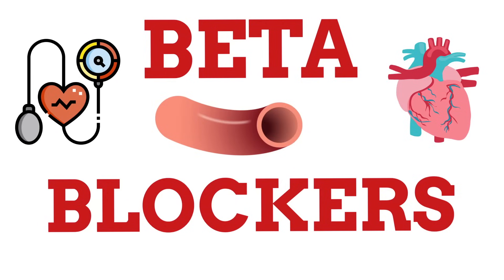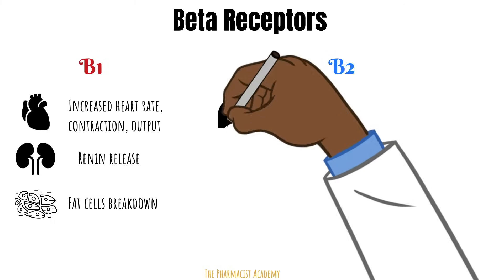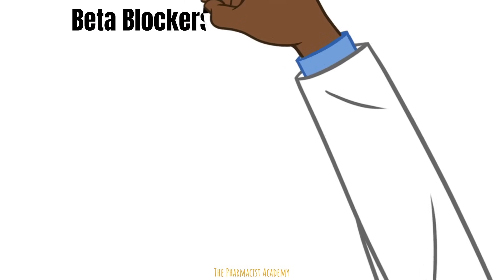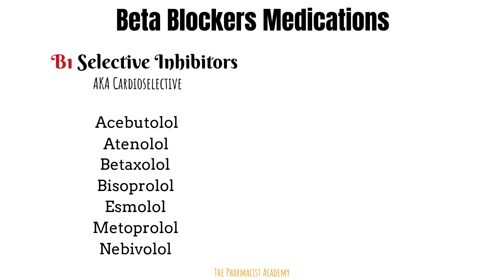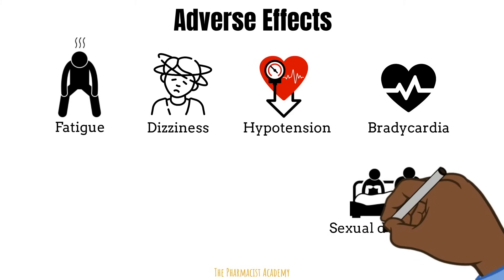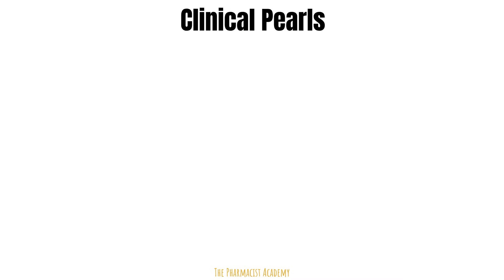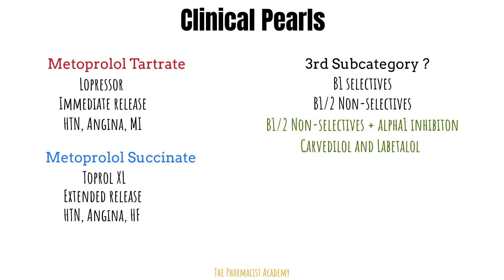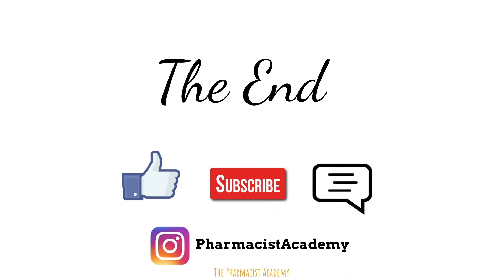The only Beta Blockers video you need - Easy Understanding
In this video I will provide a comprehensive review on the Beta Blockers drug class. One of the most common drugs in our clinical practice.